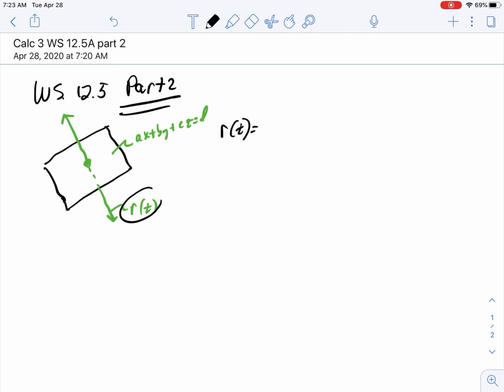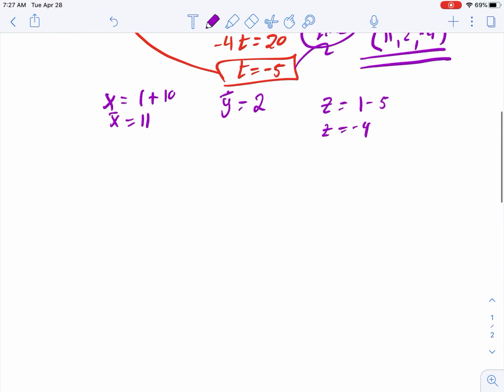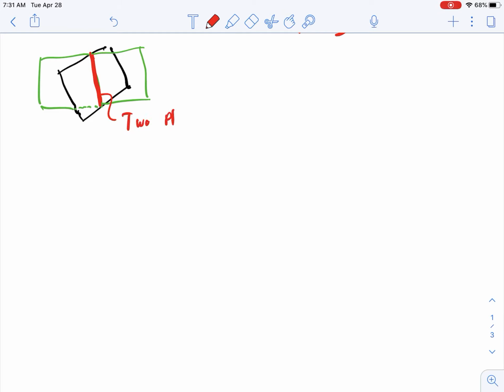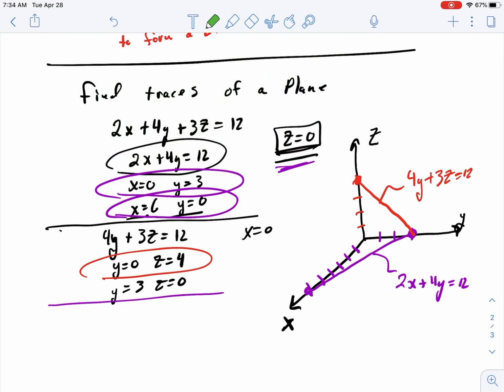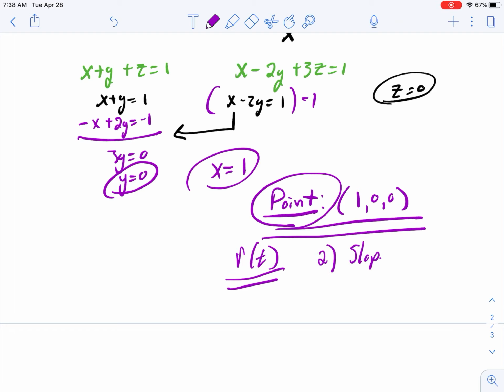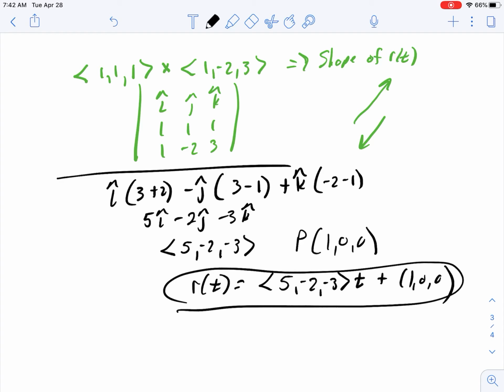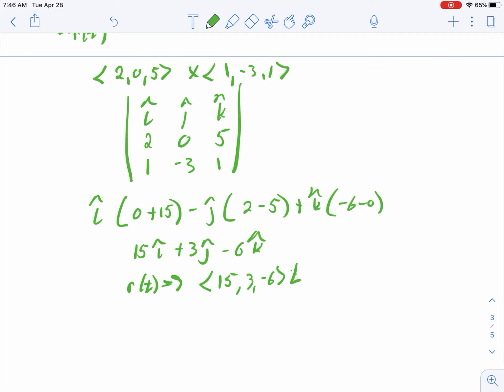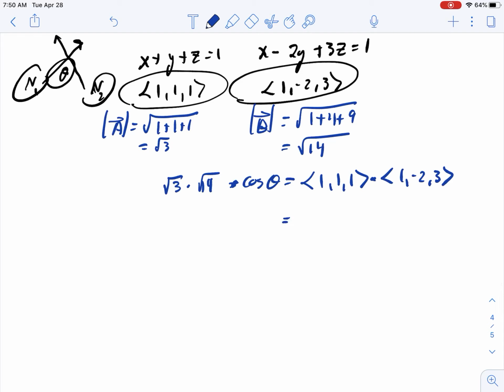Calc 3 WS 12.5A part 2